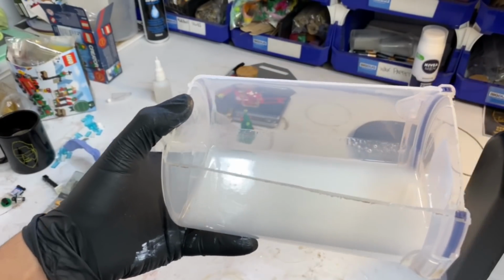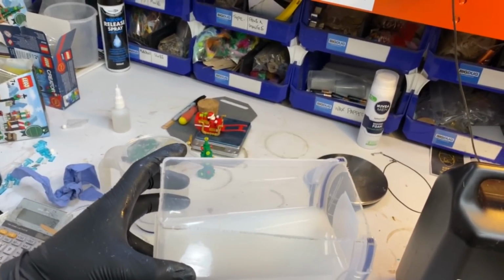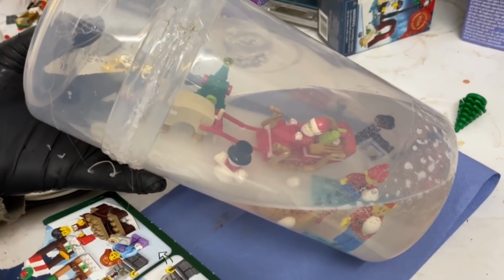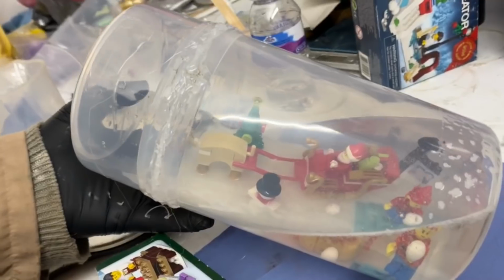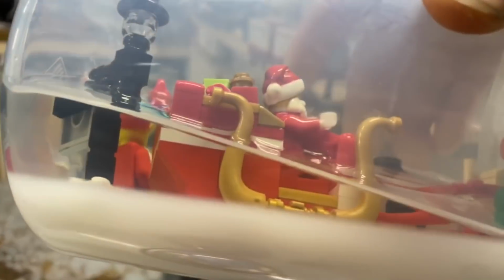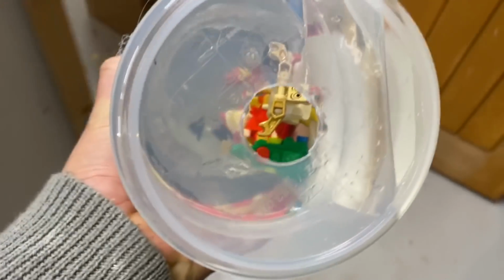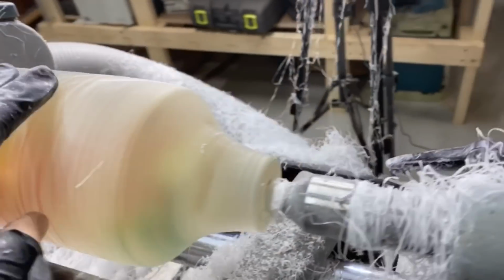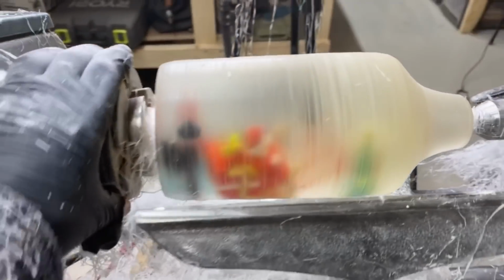Woodturning - Santa In A Bottle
Get your first audiobook and two Audible Originals for free when you try Audible for 30 days or text "nickzammeti to 500 500!

In this video I placed Santa and his friends Rudolf and a snowman in a bottle. Its called Santa In A Bottle. I used epoxy resin and had to do 3 pours on this project. Hope you like how it turned out.

SEND ME STUFF
NICK ZAMMETI
ROMSEY
SO51 1DY
UNITED KINGDOM